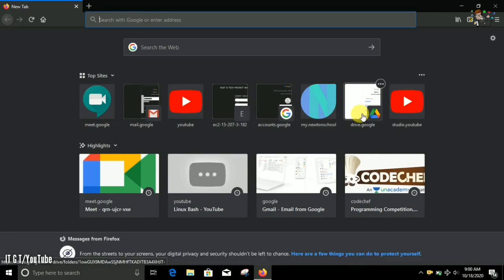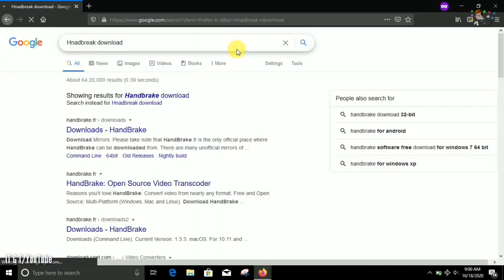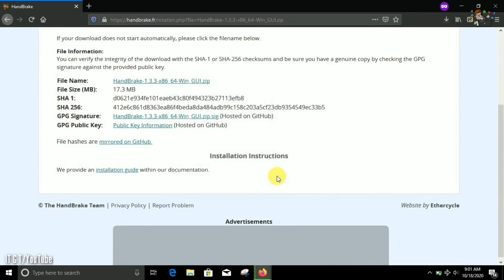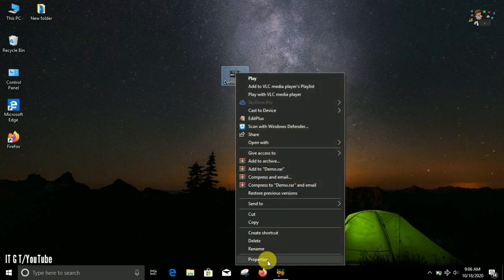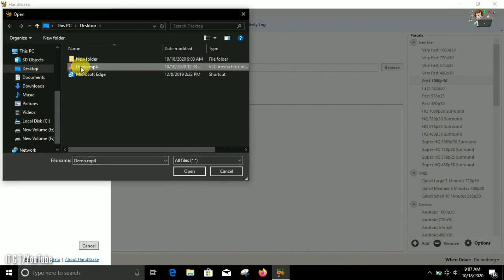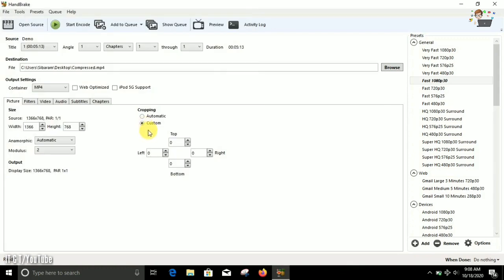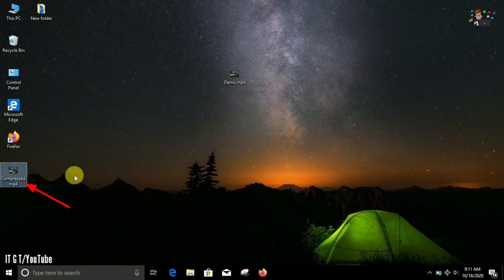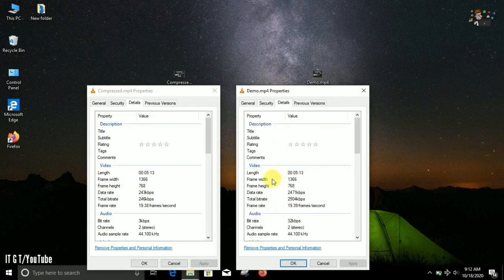Compress large video files without losing quality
Hello everyone,in this video I've shown you how you can compress large size video clips into a smaller ine without losing any quality.
If you face problem with large size of recorded video clip and worry about the storage space or want to upload on YouTube,then this video is right one for your search.